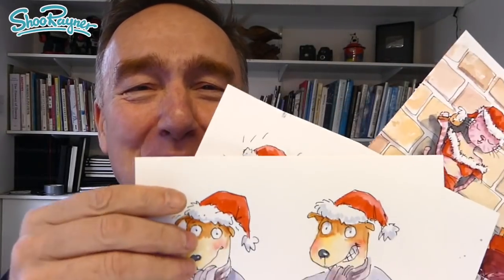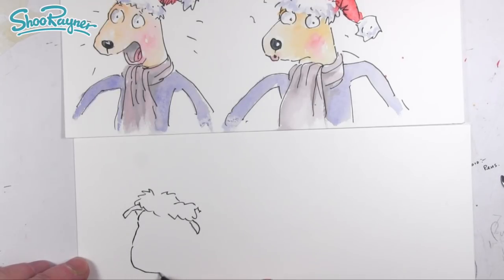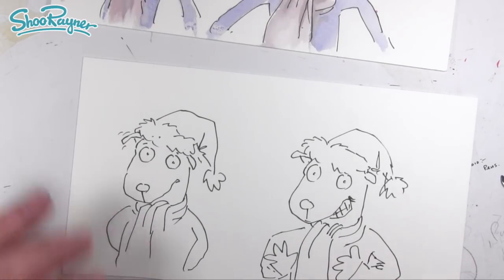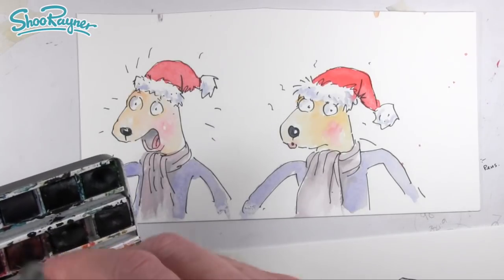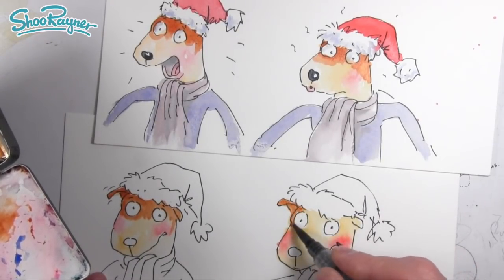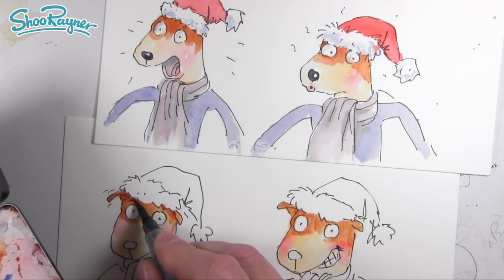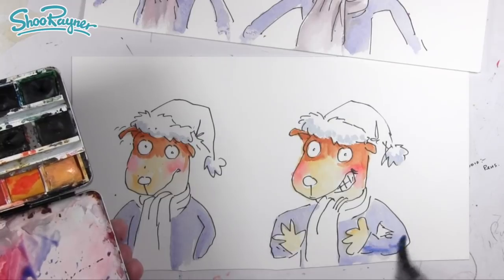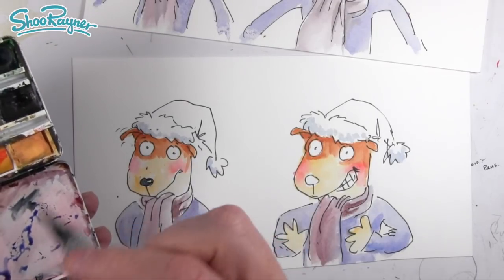More how to draw characters - Penni and Benni Christmas Drawing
Penni found an old picture of herself dressed up as Mariah Carey in here costume for the photo shoot for all I want for Christmas.

In this video I show you how I draw Benni's reaction on seeing the image!

If you observe it, Have a very happy Christmas and otherwise have a very happy holiday season!